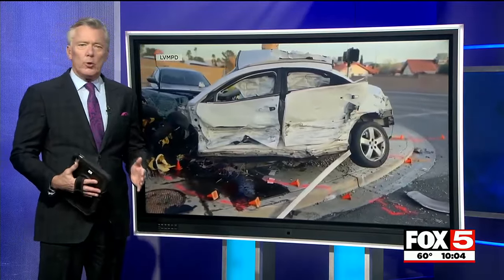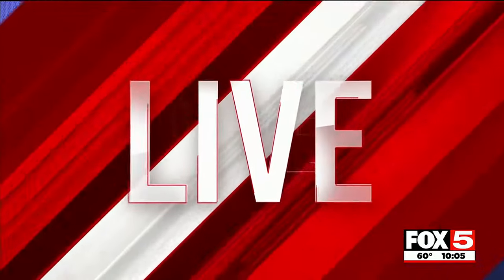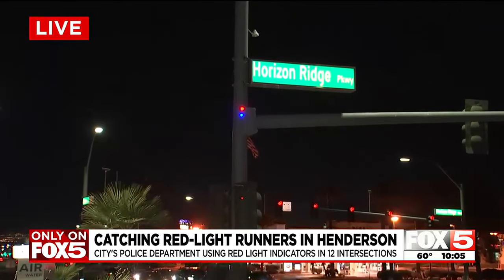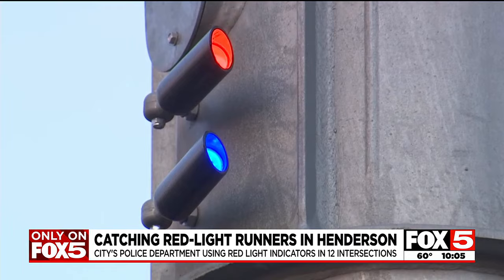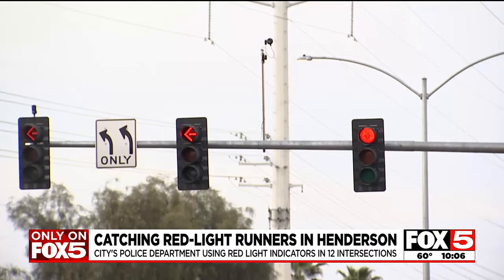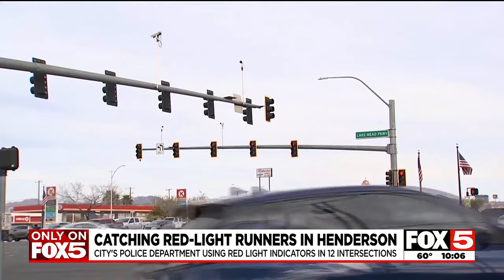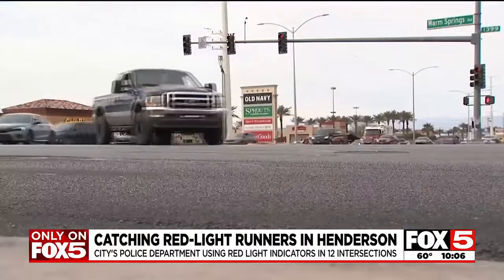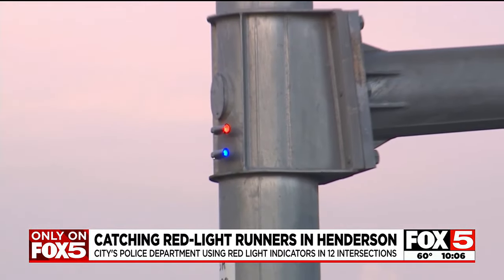Henderson police using red light indicators to catch reckless drivers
A deadly year on Las Vegas Valley roads has local leaders searching for ways to make our roads safer.